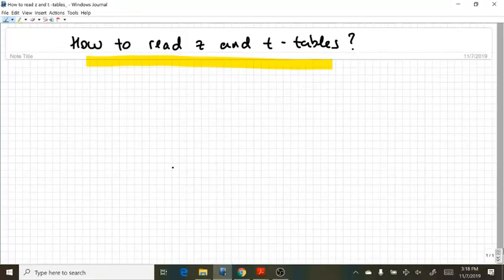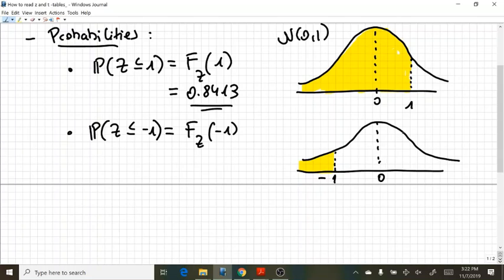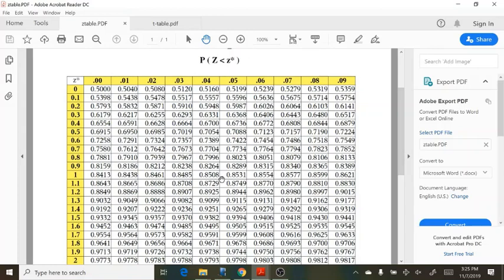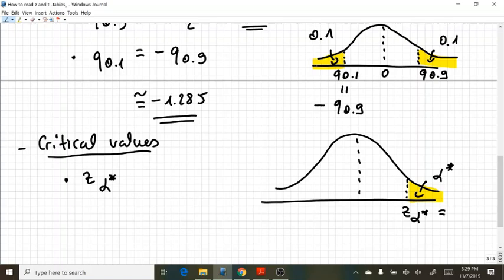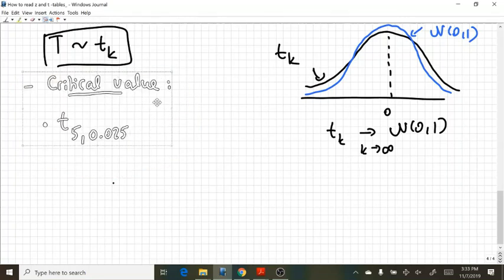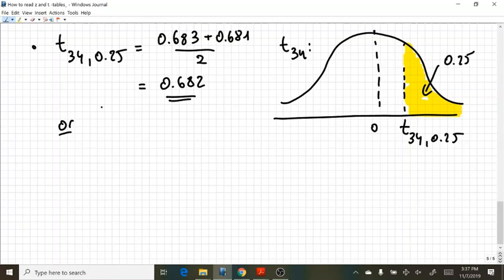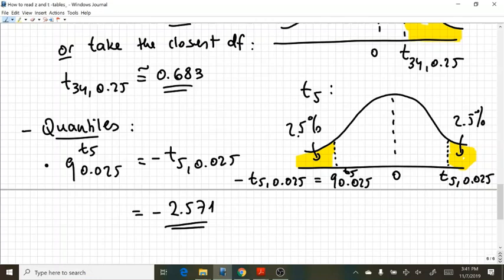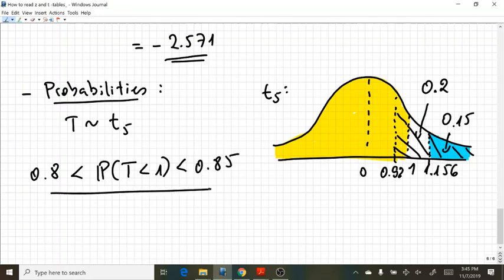z ttables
How to use a z-table? How to use a t-table?